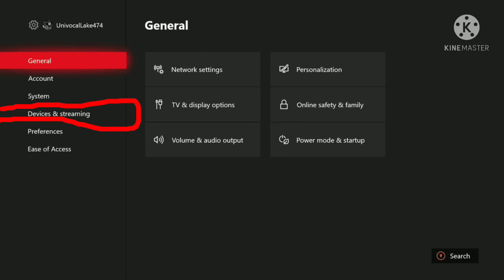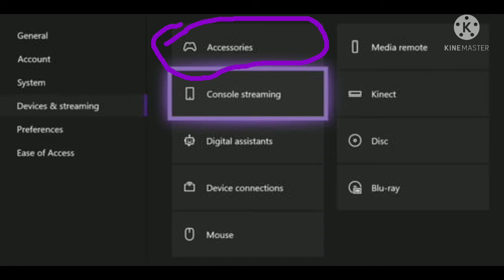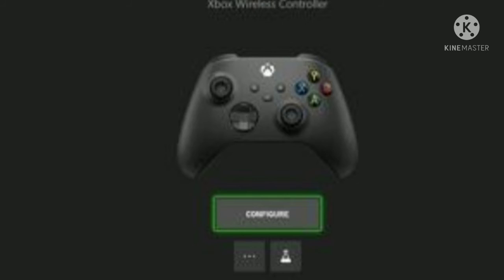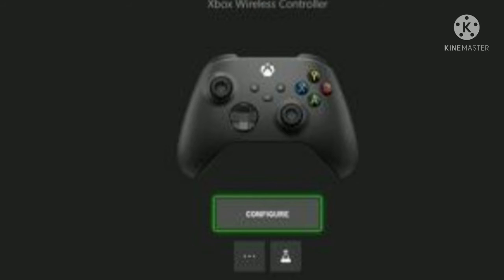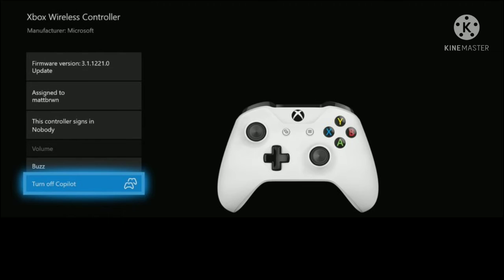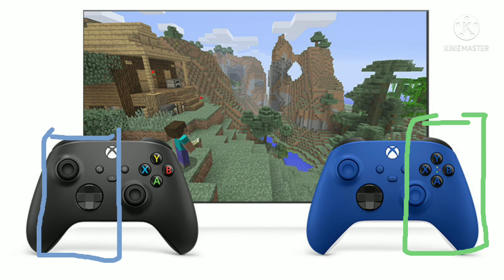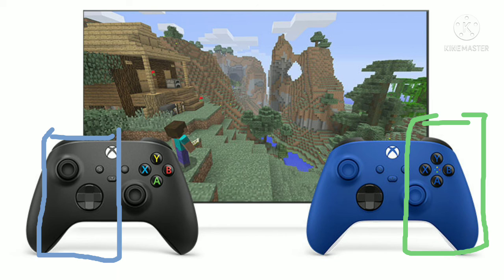How is turn on copilot on xbox one (Play with 2 controllers at once)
today I will be showing you how to play with 2 Controllers controlling one person